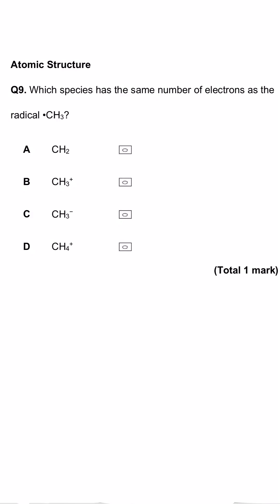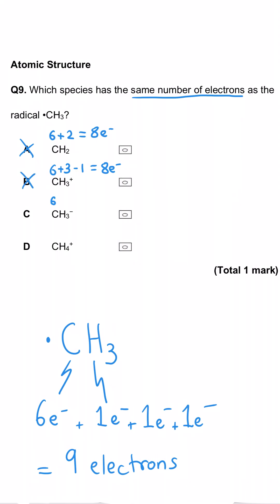Atomic Structure | MCQ 9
Atomic Structure Multiple Choice Question 9.

Electron Configuration & ions

@The Chemistry Tutor